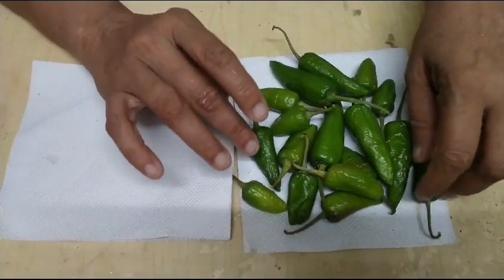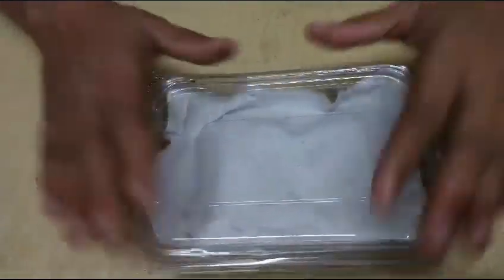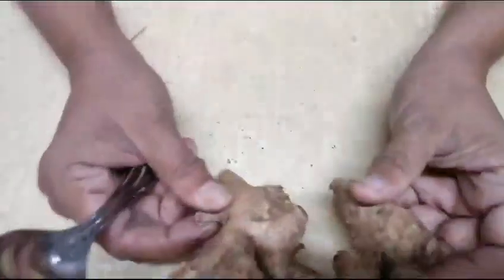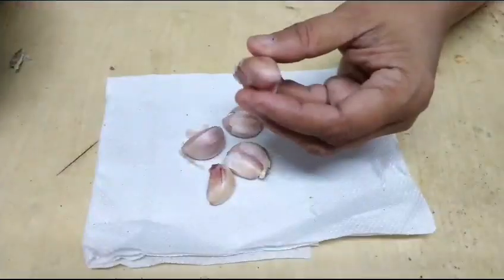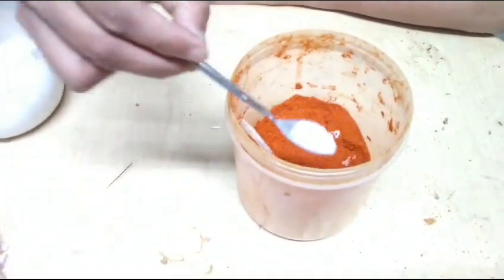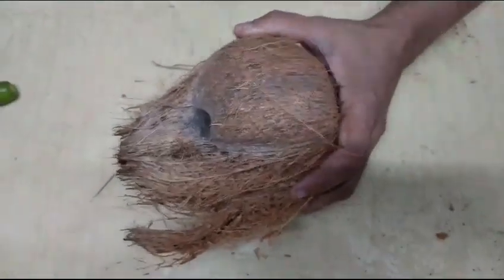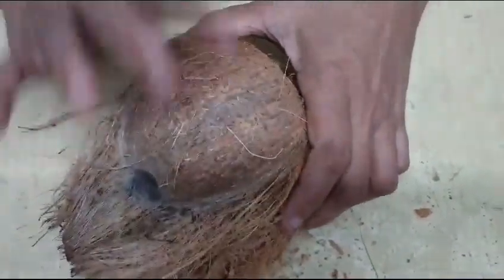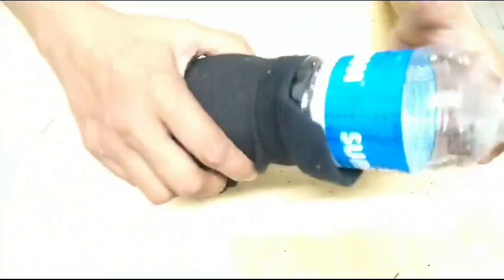തീർച്ചയായും നിങ്ങൾക്ക് ഇത് വളരെ ഉപകാരപ്രദമാകും 💯 Kitchen tips